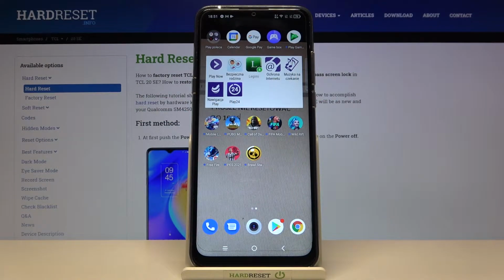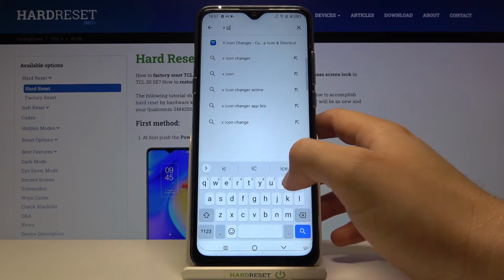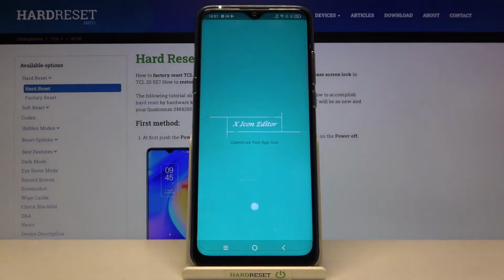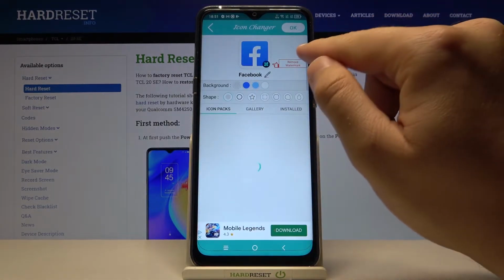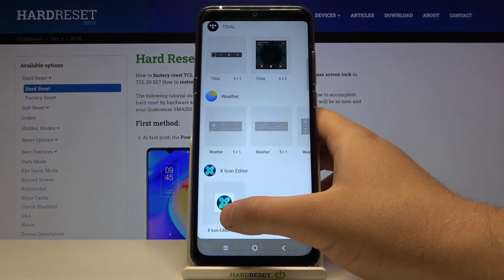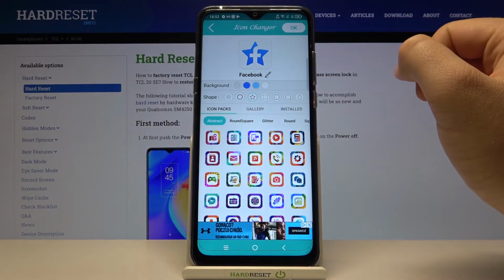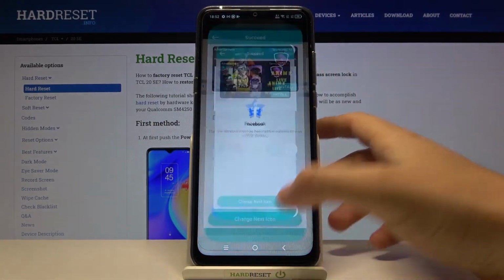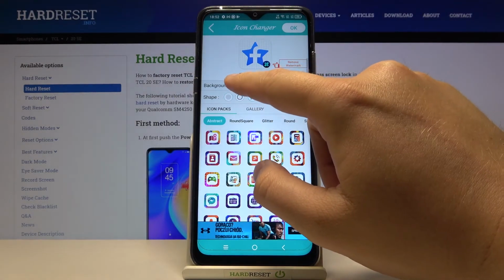How to Change Icons Shape in TCL 20 SE – Use X Icon Editor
Learn more info about TCL 20 SE:
If you want to change the shape of the icons in your TCL 20 SE, then open this tutorial as we want to show you how to do it in the best way. Our expert recommends the X Icon Editor app - find out how to download that app and how to use it. Thanks to this application you will be able to completely change the appearance of icons, set the ones that will be really unique and will match the theme of your device. Find out how to change the look, shape and color of icons in TCL 20 SE. Visit our YouTube channel and find out how to fit every detail on your TCL 20 SE.

How to change icon style in TCL 20 SE? How to change icons’ look on TCL 20 SE? How to customize icons in TCL 20 SE? How to download X Icon Editor on TCL 20 SE? How to use X Icon Editor on TCL 20 SE? How to set up X Icon Editor on TCL 20 SE?